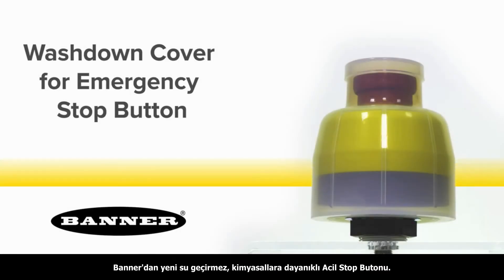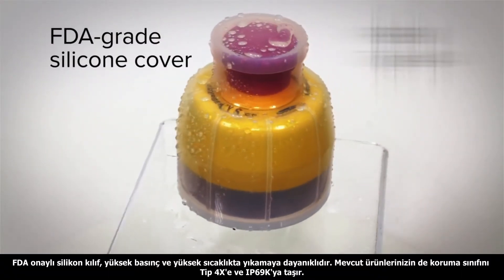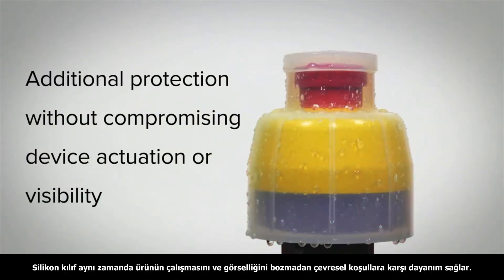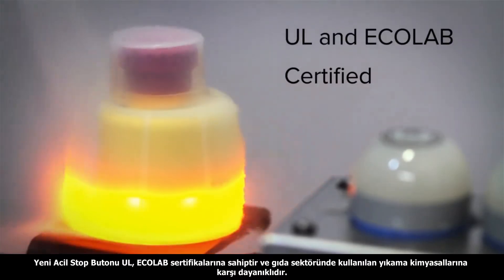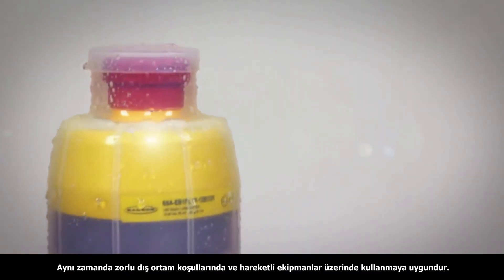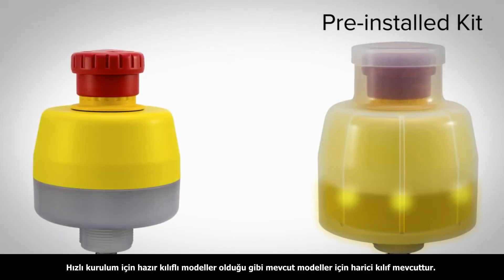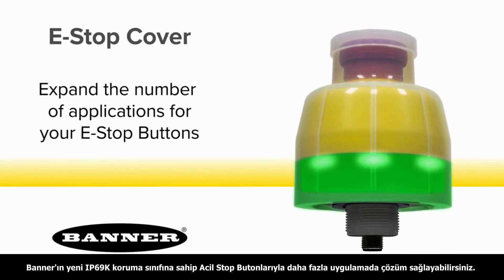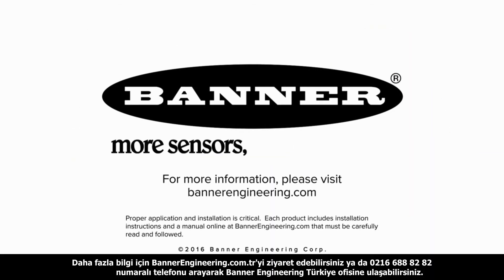Su Geçirmez, Kimyasallara Dayanıklı Işıklı Acil Stop Butonu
Banner'ın yeni Işıklı Acil Stop Butonu, FDA onaylı silikon kılıfı sayesinde yüksek basınç ve yüksek sıcaklıkta yıkamaya dayanıklıdır.

30 mm'den monte edilebilir olması, montaj sırasında büyük kolaylık sağlar.

Zorlu dış ortam koşullarında ve hareketli ekipmanlar üzerinde kullanmaya uygundur.